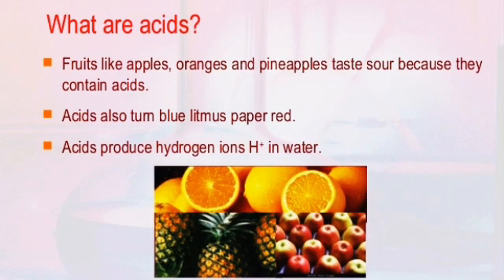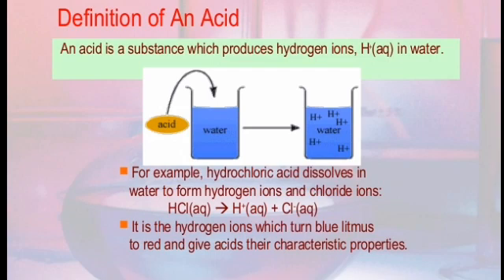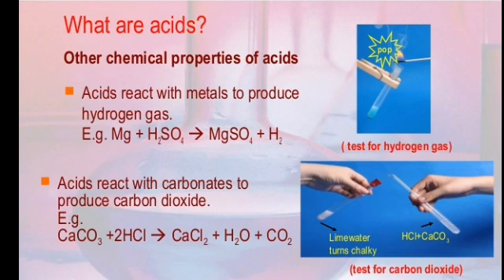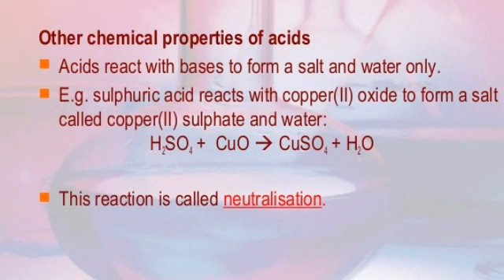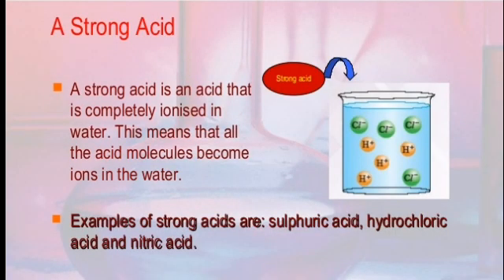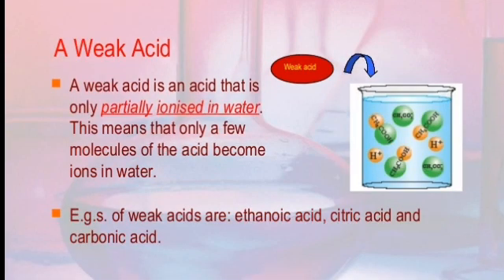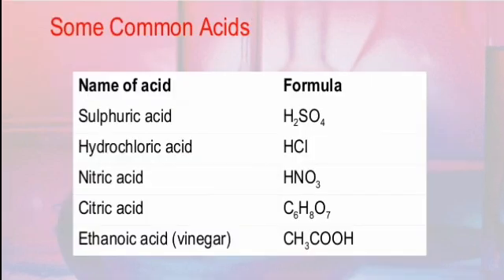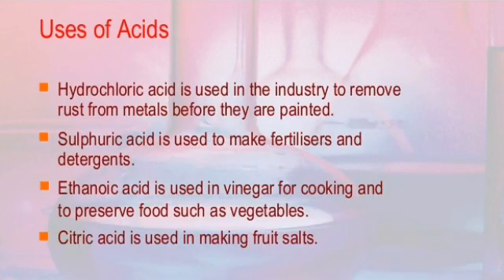Acids, Bases & Salts, Part - 1, class - 10th